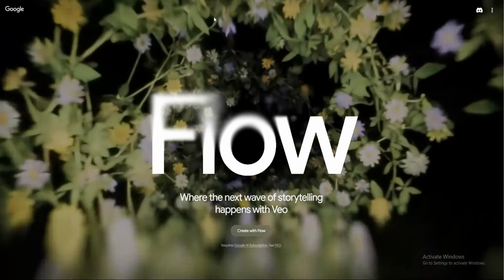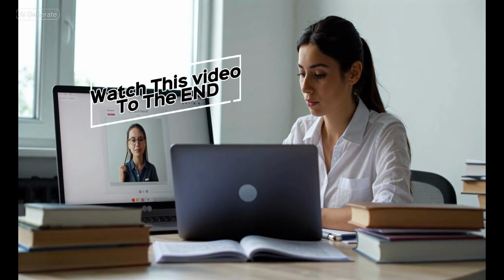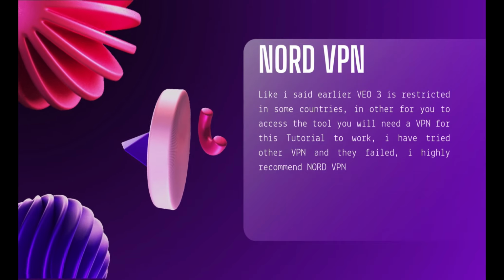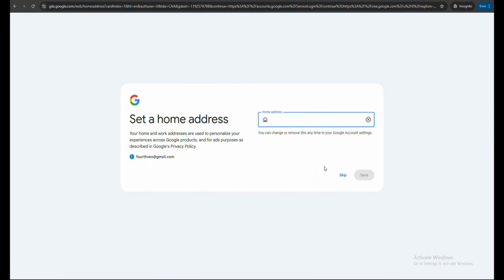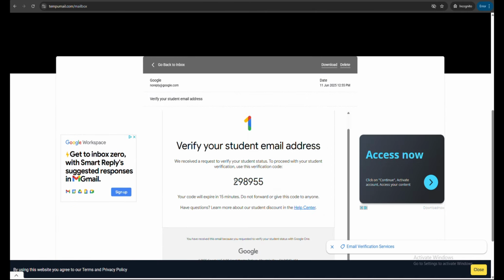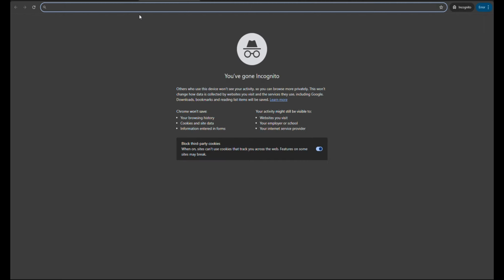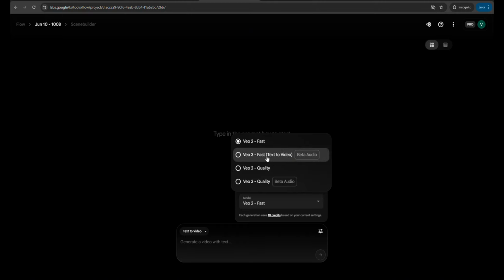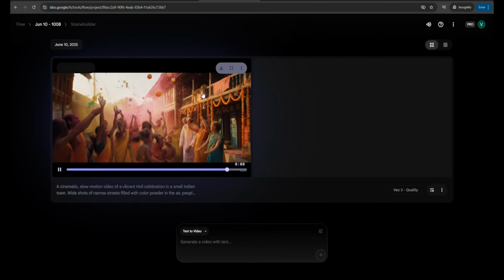How to Get VEO 3 COMPLETELY FREE (Worldwide Method | Works in Any Country)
📜 Description:
🌍 YES — You can get VEO 3 completely FREE from anywhere in the world!
Whether you're in the USA, Africa, or any other country, this method works 100%. In this video, I’ll show you step-by-step how to access OpenAI’s Veo 3 video tool without paying a cent.

✅ Works for U.S. citizens
✅ Works for students in the U.S. (until June 2026)
✅ And now — Works for anyone globally with my method!

🎬 Don’t miss your chance to try this powerful AI video tool, no matter where you are.

👇 RESOURCES BELOW 👇

🔗 Access Links used in the video

👇 Online Virtual Dollar Card 👇 ⤵️⤵️

🔗 Bitnob ⤵️⤵️

 🔗 Revoult ⤵️⤵️

As Stated in the video
 ✅ New Gmail Account
 ✅ VPN, ( I highly Recommend Nord VPN )
 ✅ Student Email .Edu
 ✅ Phone / Laptop / Tablet

Join our Buymeacoffee community for more Open Source AI 1Click-installer software for free

📌 Full Tutorial Inside

💬 Drop your country in the comments if it worked for you!